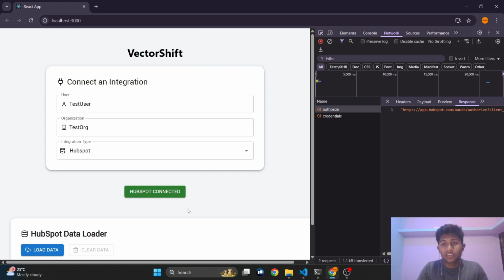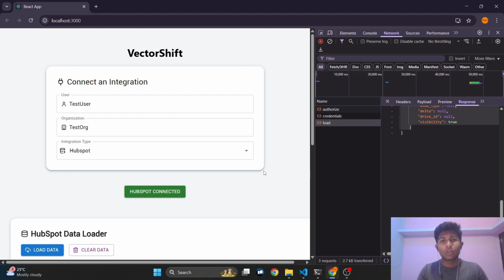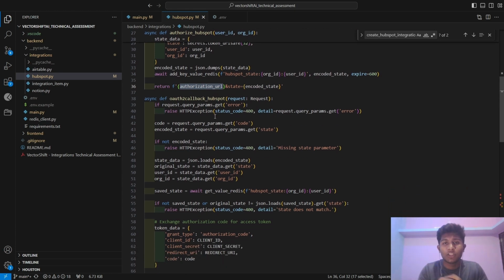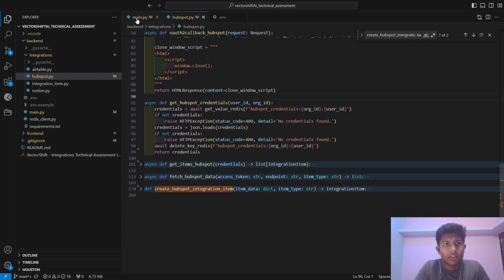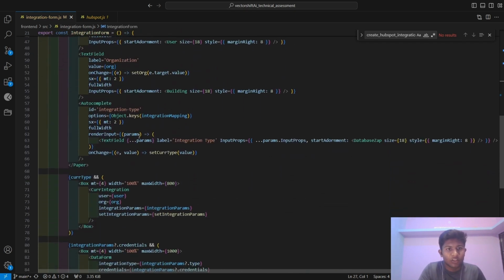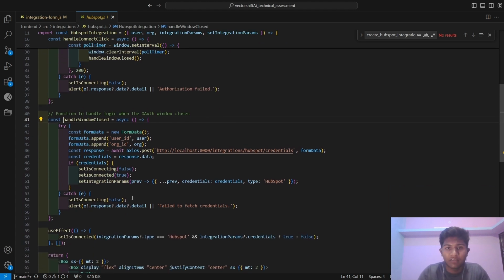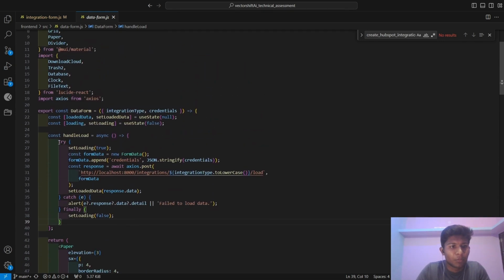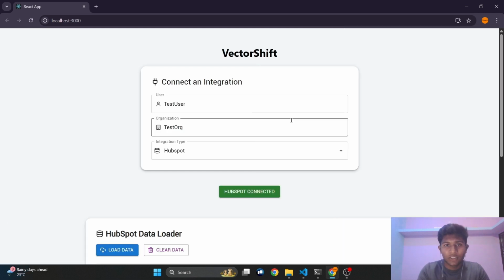Technical Assessment – OAuth2 HubSpot Integration (By Omkar Chebale)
* Integrate with HubSpot using the OAuth2 authorization flow
* Store and retrieve user credentials securely using Redis
* Fetch user data (currently: **contacts**) from the HubSpot API
* Expose clean REST APIs for frontend consumption